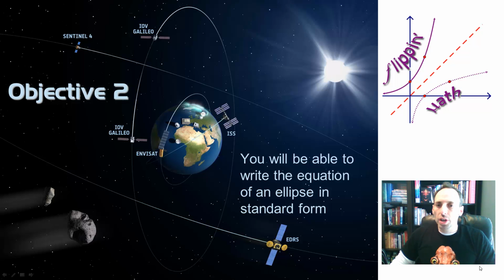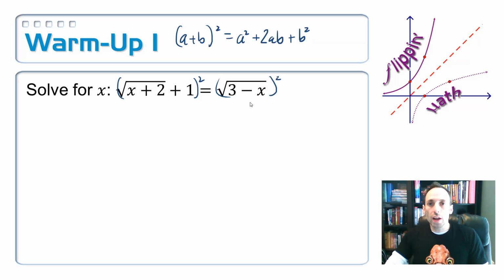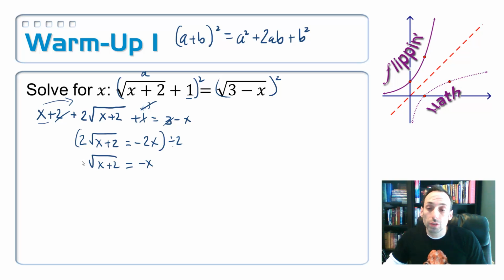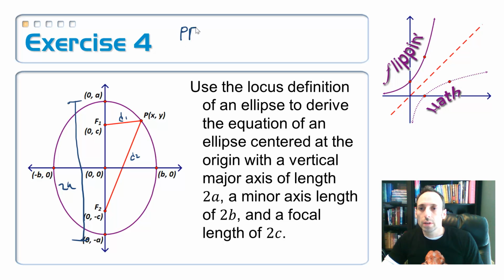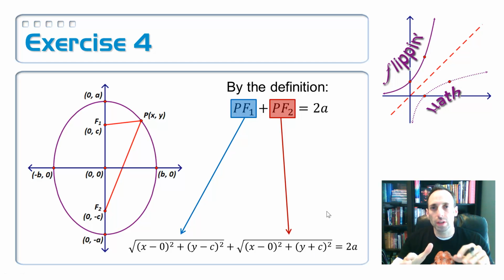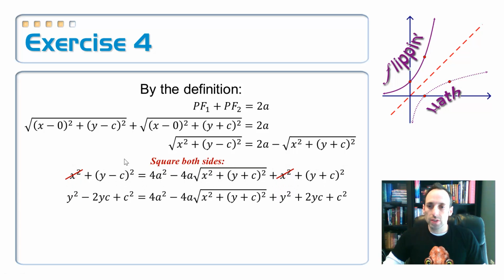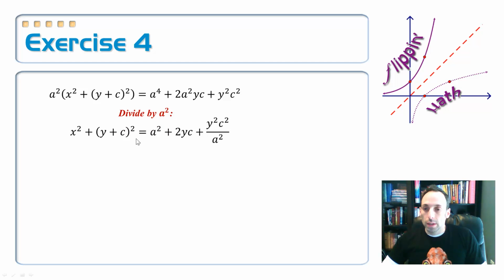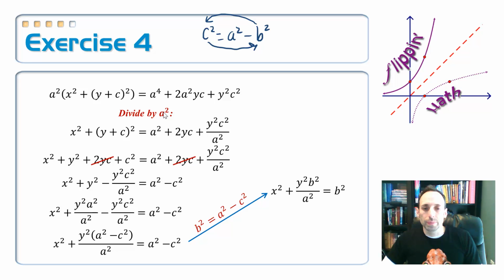9.3-9.4: Circles and Ellipses, 2a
Objective 2a:  You will be able to write the equation of an ellipse in standard form
(Deriving Ellipse Equation)
Image credit:
http:--spaceinimages.esa.int-Images-2012-11-SSA_programme_enabling_Europe_to_detect_hazards_to_critical_space_infrastructure